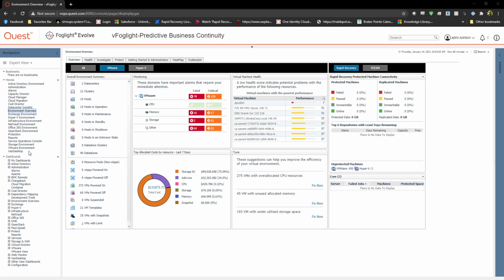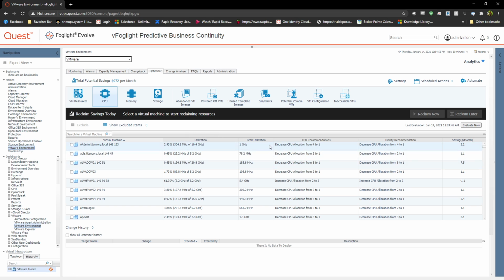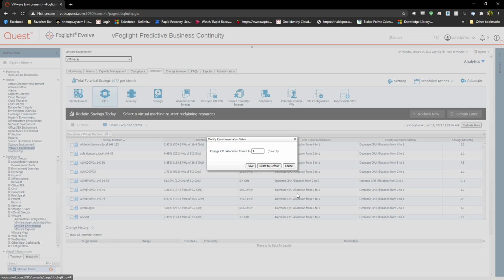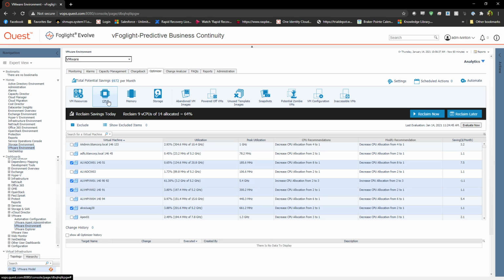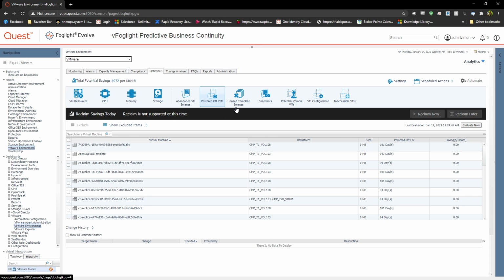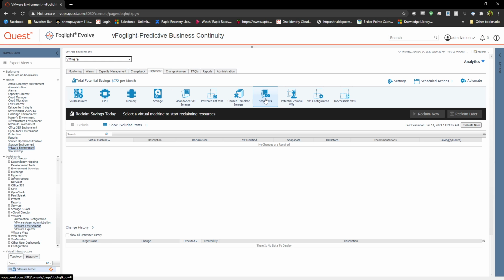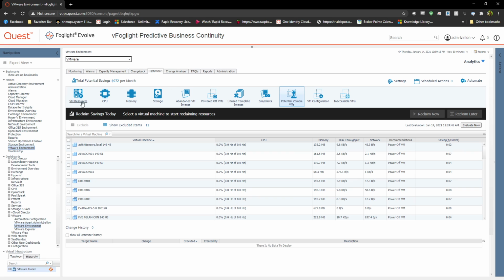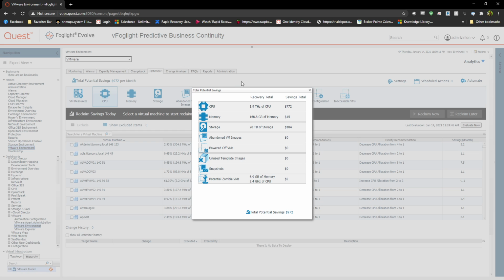Foglight Evolve Optimizer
Foglight Evolve's Optimizer component can help organizations gain back cloud or on-premises resources by finding overallocated and unused virtual machines, telling you how much money you should expect to save by reclaiming those resources, and - in most cases - allowing you to run a process to reclaim the resources.